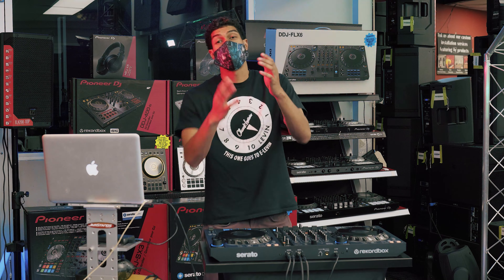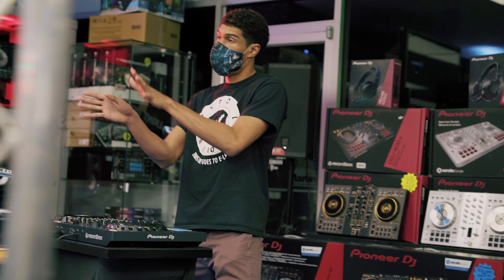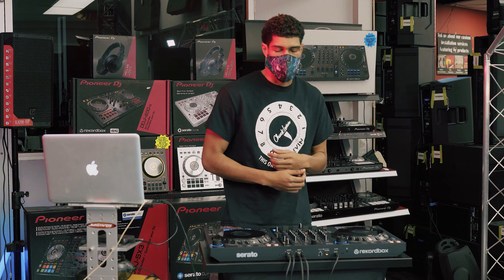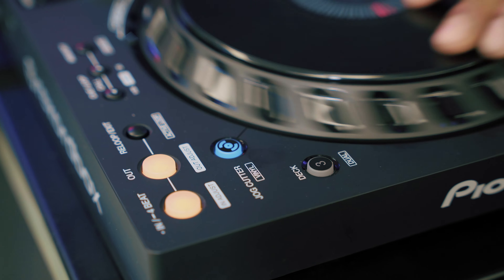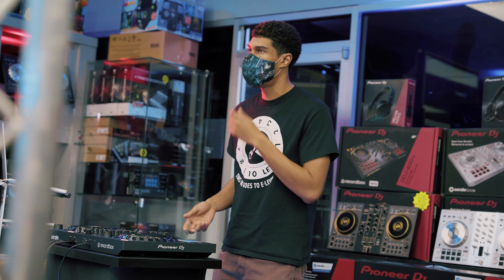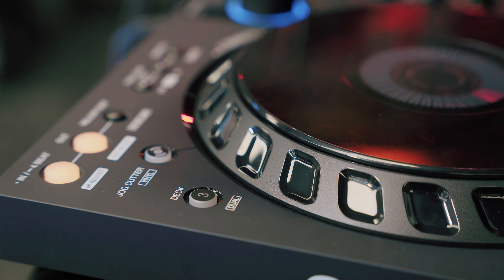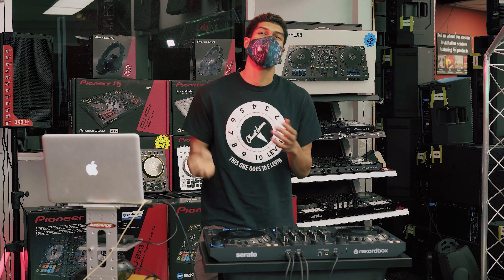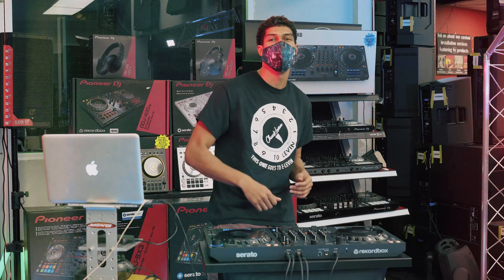Pioneer DJ DDJ-FLX6 4-Channel DJ Controller Demo | Chuck Levin's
This is a DJ Controller that's as cool as it is compatible 🔥

Flex Your Boundaries With The Pioneer DDJ-FLX6 4-Channel DJ Controller for Rekordbox and Serato DJ Pro. Packing a host of brand-new features, this 4-channel unit makes it easy to hype up the audience, mix tracks from totally different musical genres, and spice up your sets with pro-sounding scratch effects.

Check out our featured collection of gear as seen on our YouTube channel

If you're in the MD/DC/VA Area, please visit our legendary retail location:

11151 Veirs Mill Rd.